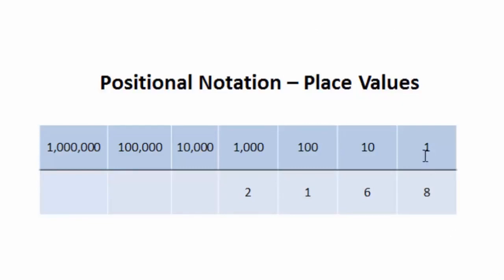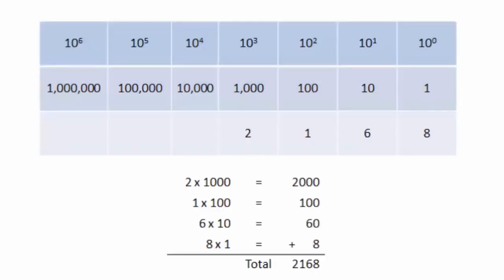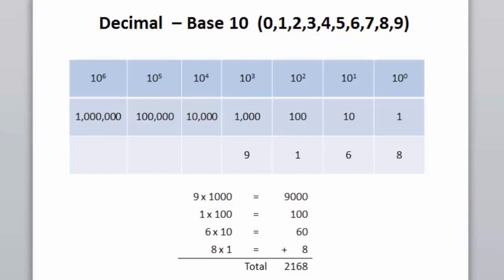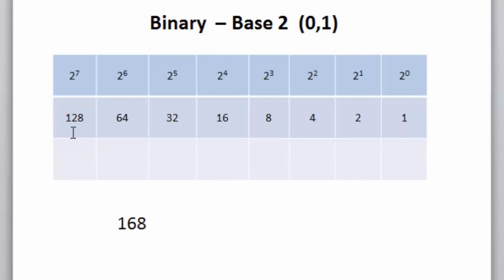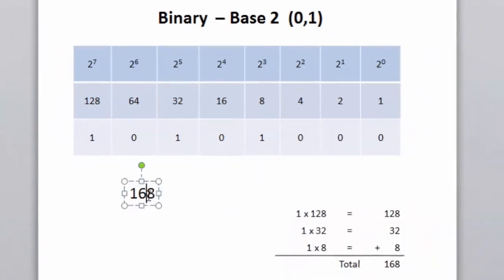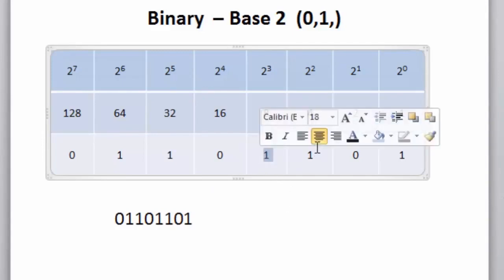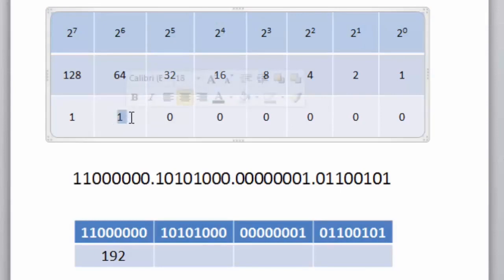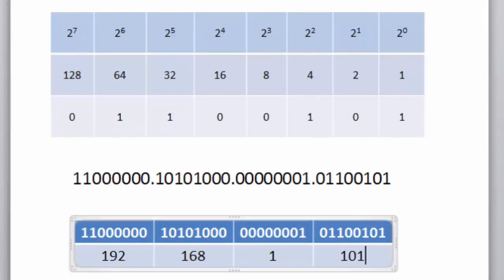video demonstrating how to convert between binary and decimal numbering systems.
In this educational video, we will explore the fundamentals of binary and decimal numbering systems, and demonstrate how to convert between them.

Binary and decimal are two of the most commonly used numbering systems in computer science and digital electronics. Understanding how to convert between them is essential for anyone who wants to work with these technologies.

In this video, we'll start by explaining the basics of binary and decimal systems, including how they work and why they are important. We'll then walk you through several examples of how to convert between binary and decimal numbers, using simple and easy-to-follow steps.

Whether you're a student, an aspiring programmer, or just someone who wants to understand the basics of computer science, this video is the perfect resource for you. Our clear and concise explanations, combined with practical examples and real-world applications, will help you master the art of converting between binary and decimal numbers in no time.

So if you're ready to learn a valuable new skill that will give you a better understanding of computer science and digital electronics, watch this video now and start converting between binary and decimal numbers today!